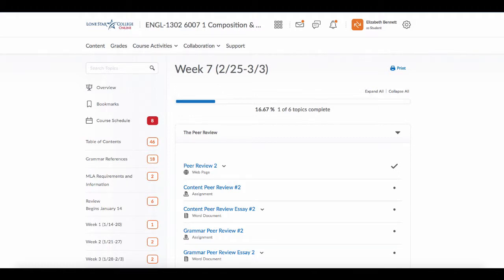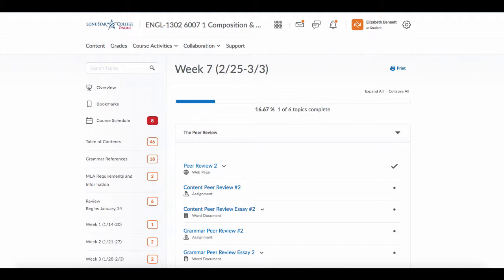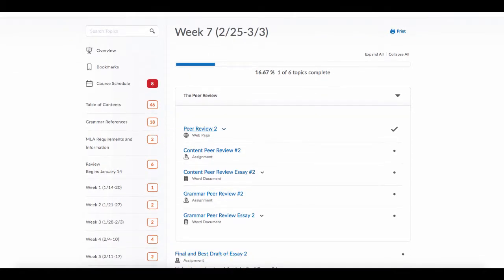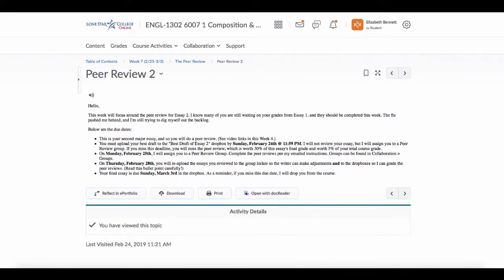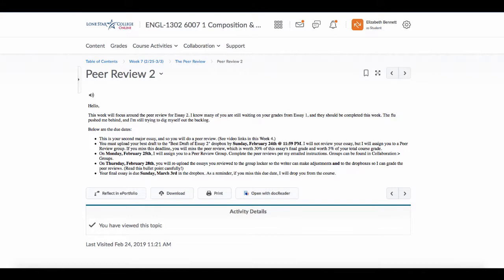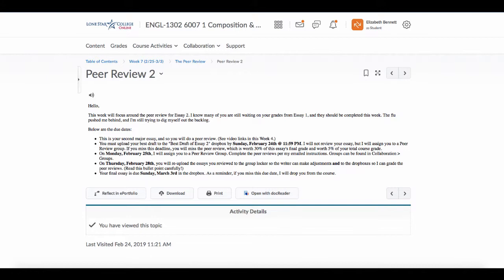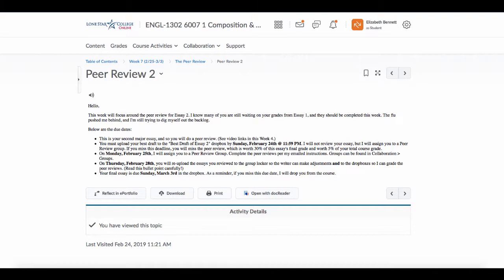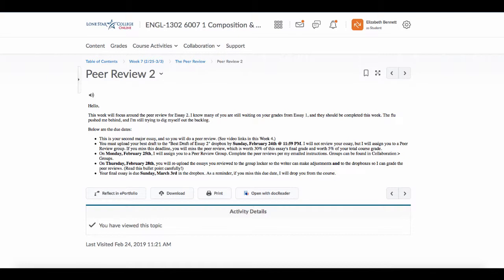LS 1302 Spring 2019 Wk 7